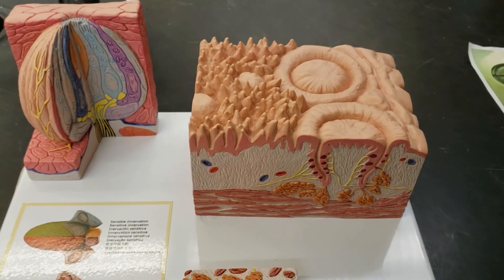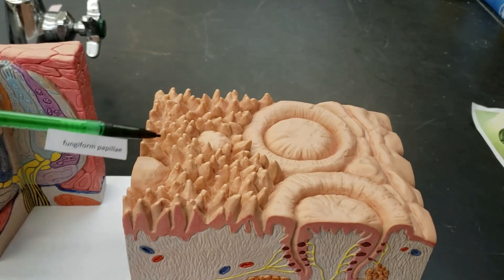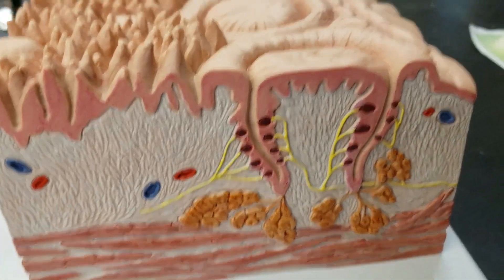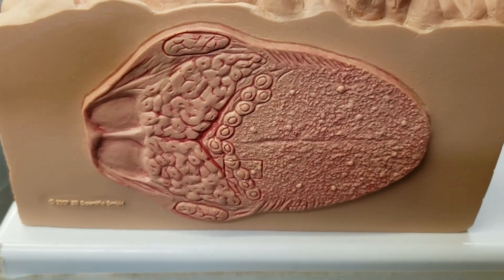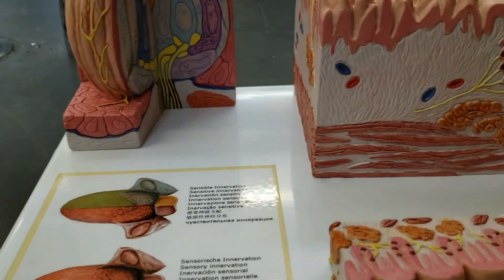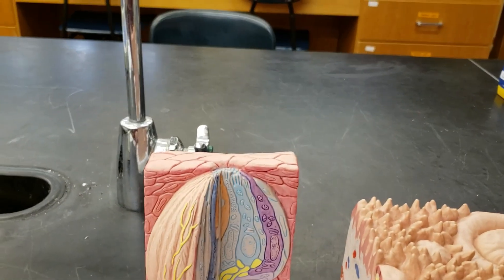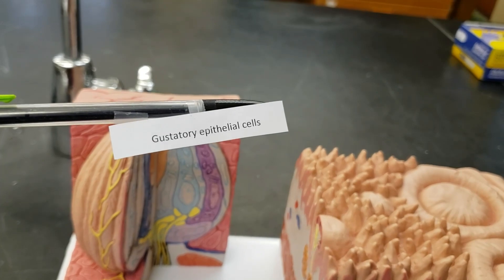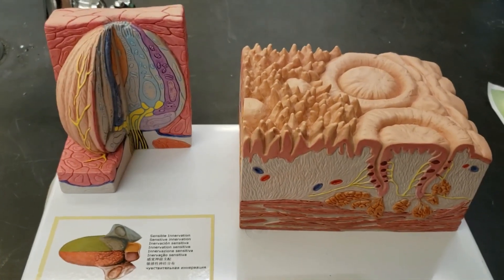Tongue Model Walkthrough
Walkthrough of the tongue model and required structures.